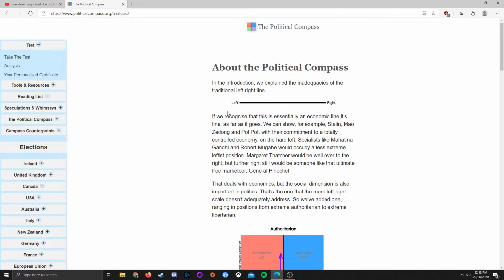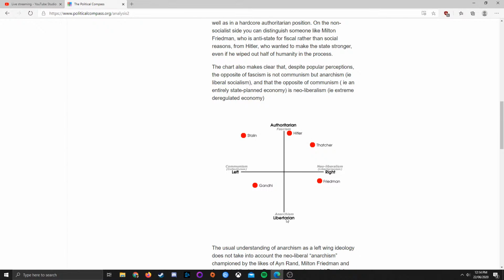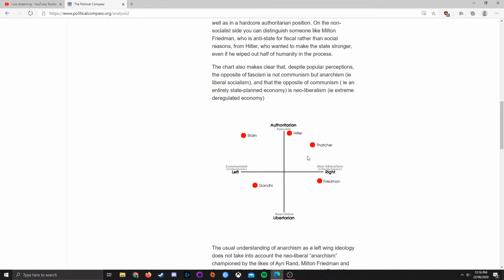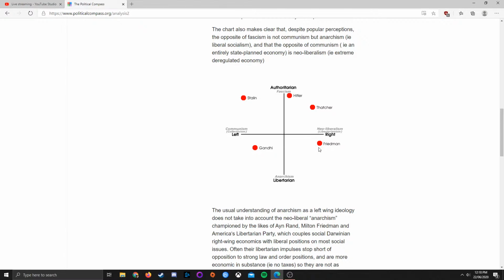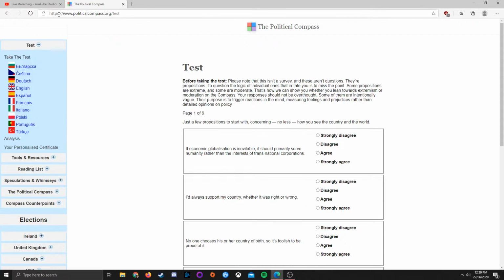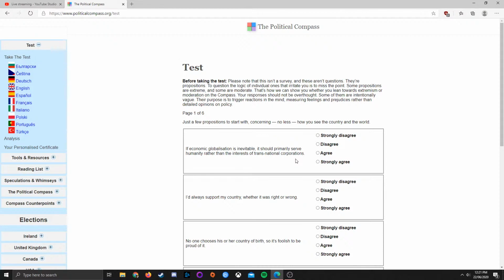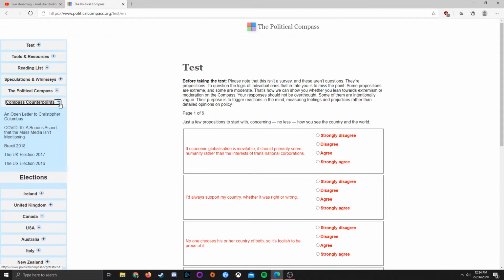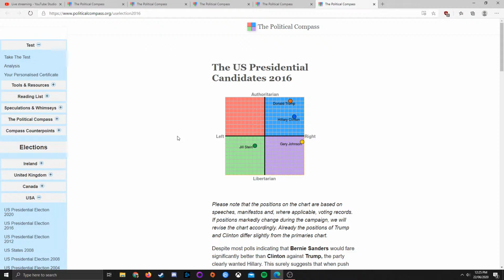Higher Economics - Politics and Economics